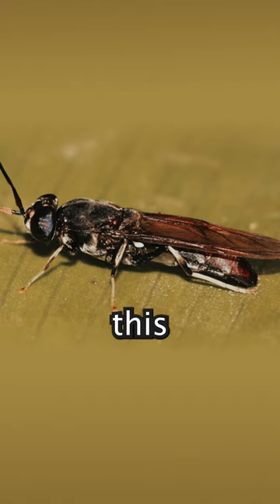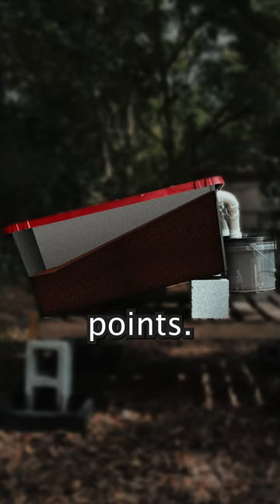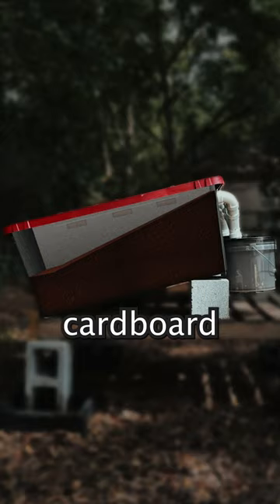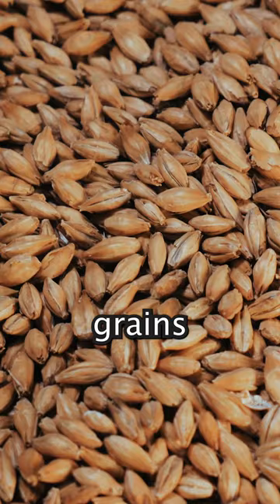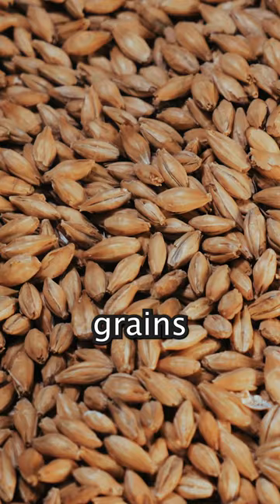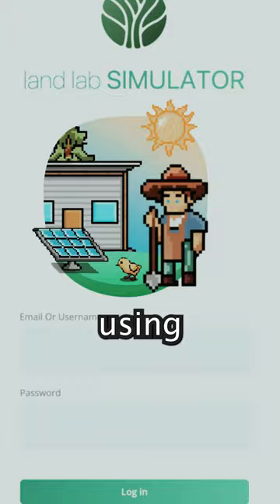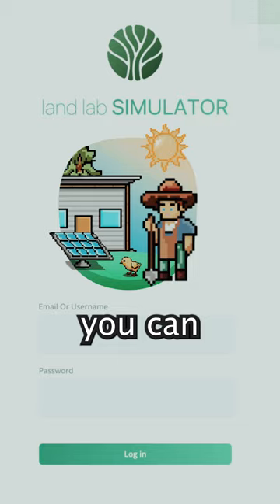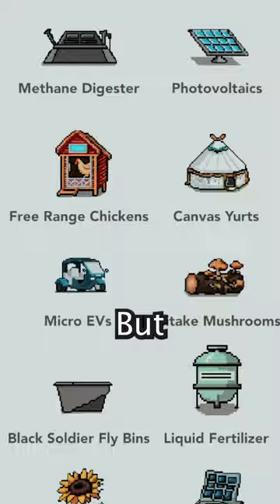Real Life Mob Spawner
Our Kickstarter goes live tomorrow, but you can check out the pre launch page now!